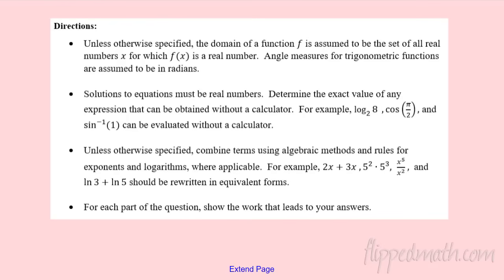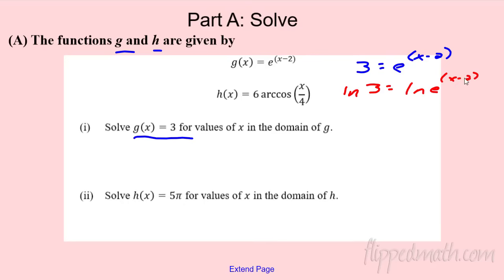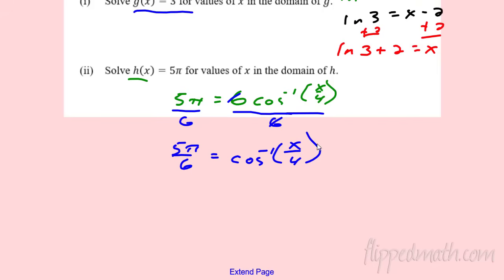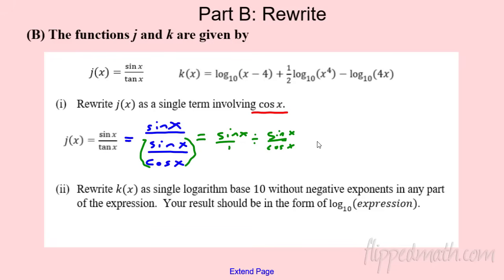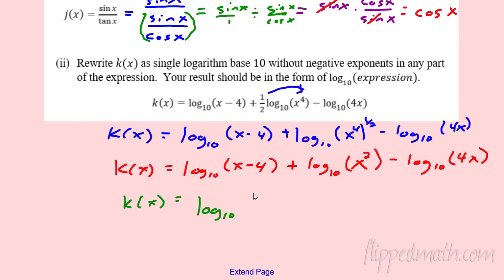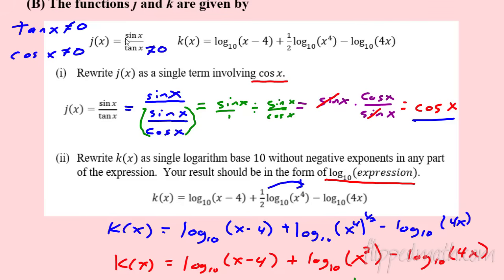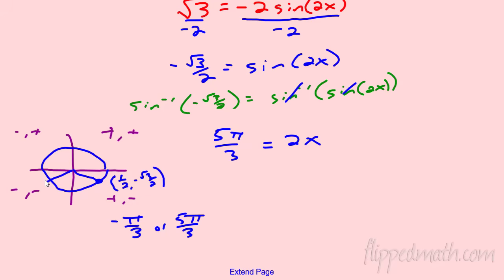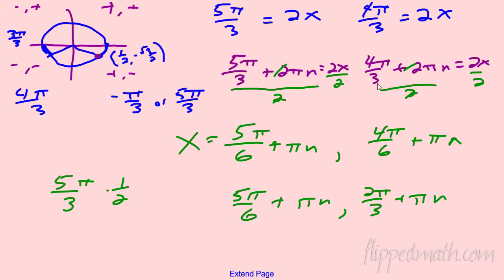AP Precalculus – Free Response Question #4